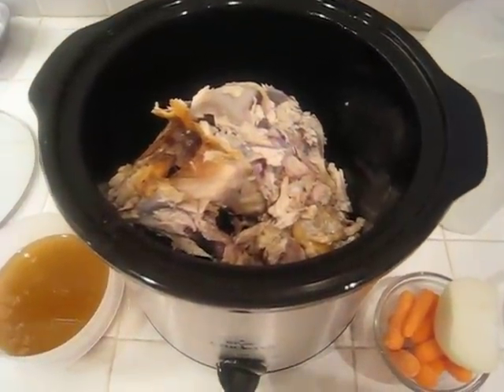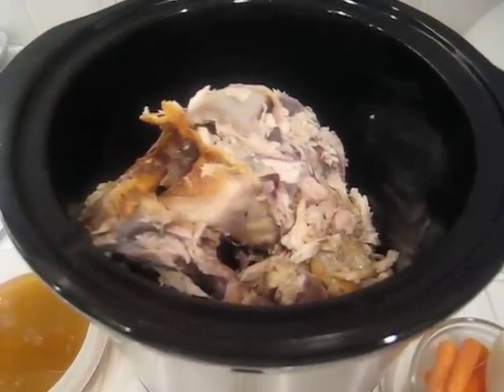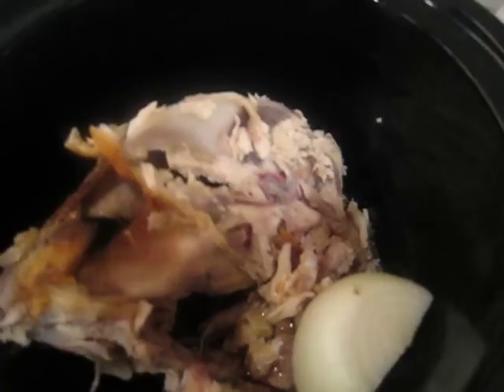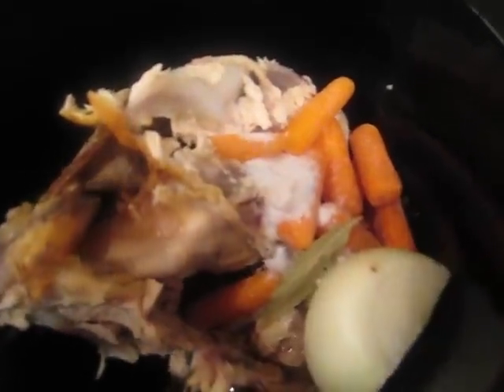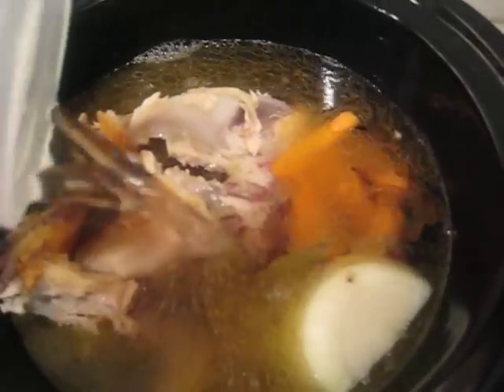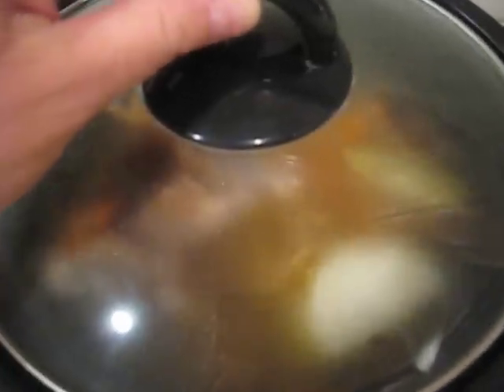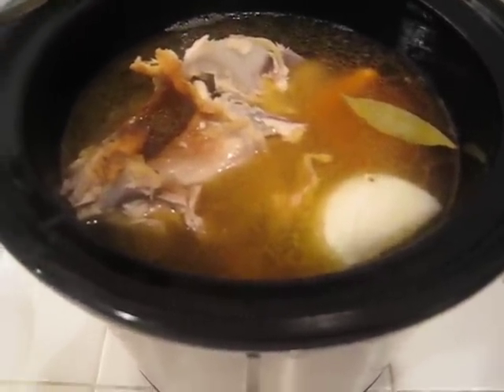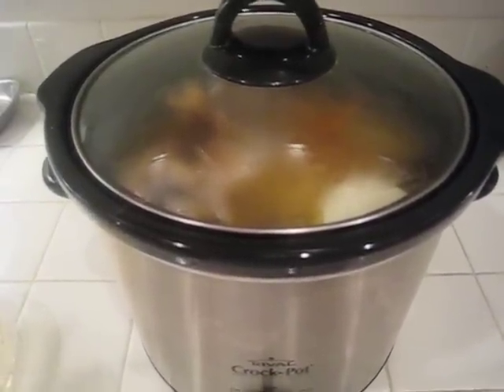How to Make Chicken Stock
Easy and simple - you can make chicken stock, too! This brief video shows you what to do.

for more ideas to simplify and enjoy your life as MOM.

for ways to eat well, act your wage, and enjoy life.